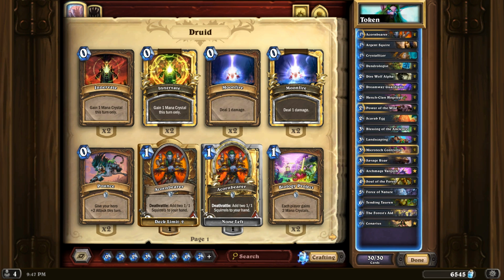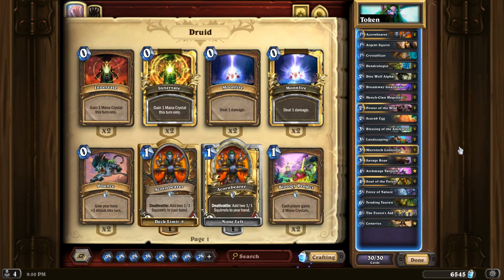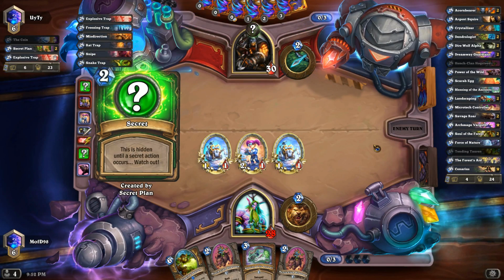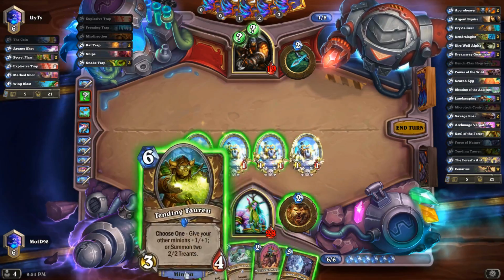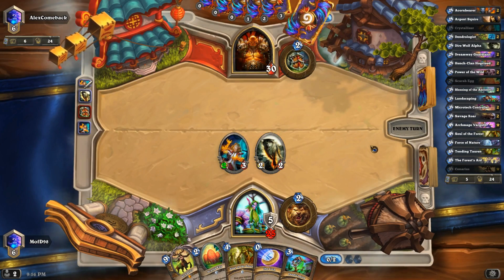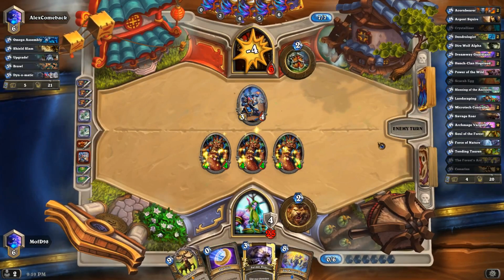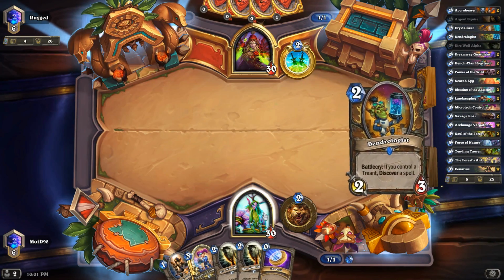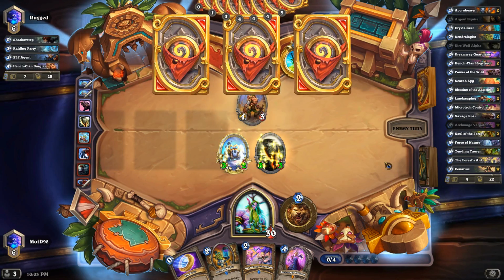VARGOTH TAKES TOKEN DRUID TO THE NEXT LEVEL! Hearthstone Rise of Shadows Token Druid Guide (2019)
Today we show of our Rise of Shadows Token Druid and demonstrate that you don't need to spend all your dust to be successful on the ranked ladder.

Deck Code:
AAECAZICCCTtA/UF4fsC+v4CxIkD1pkD05wDC/0C9wPmBdkH3/sCjIAD1YMDw5QDzpQDypwDx50DAA==